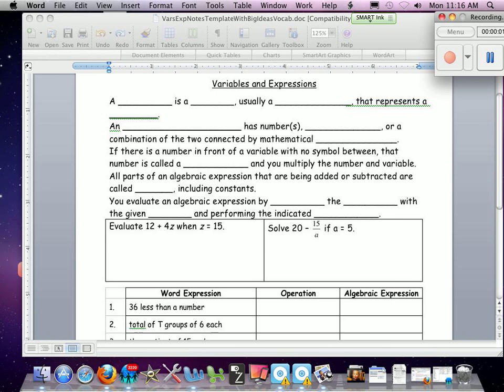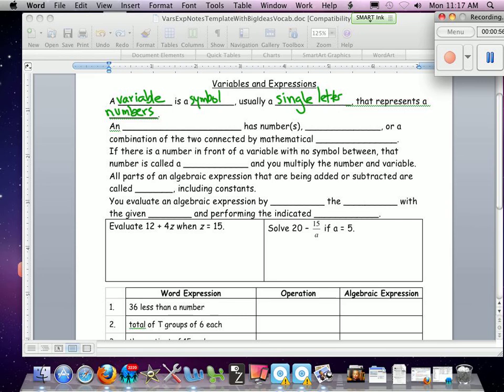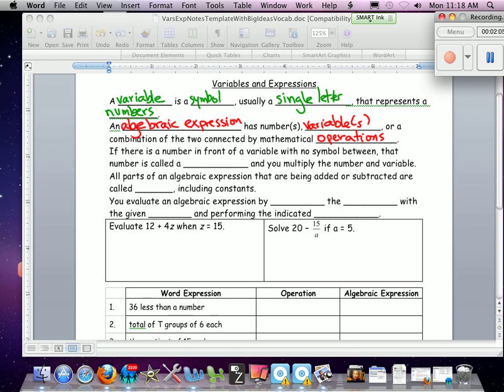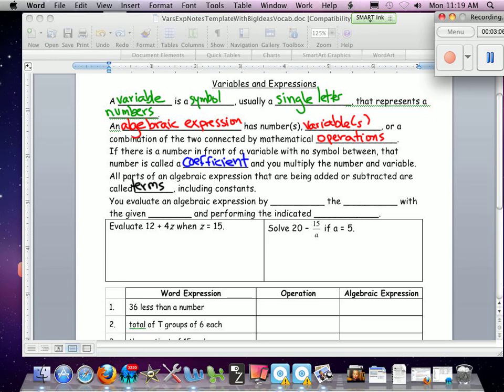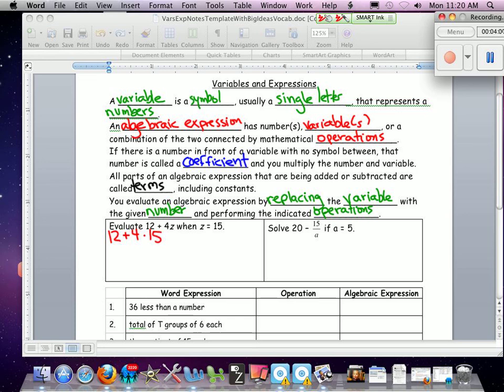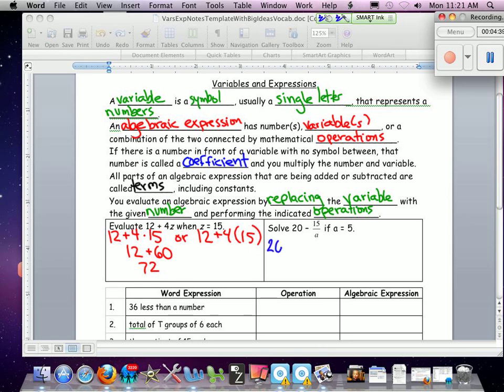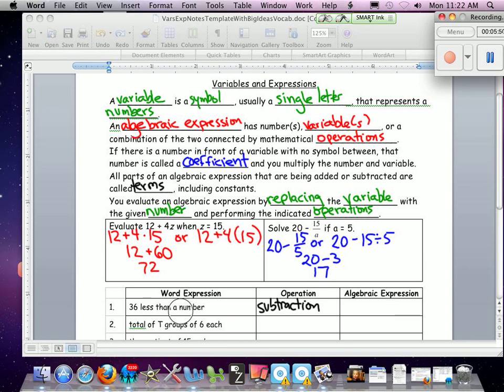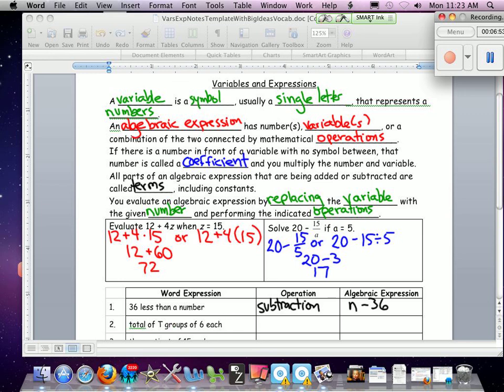Variables And Expressions